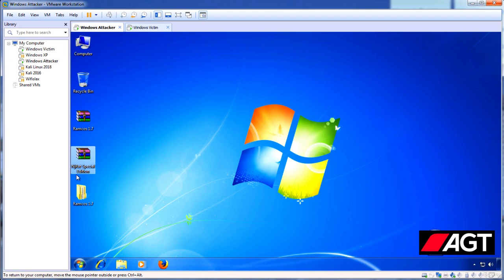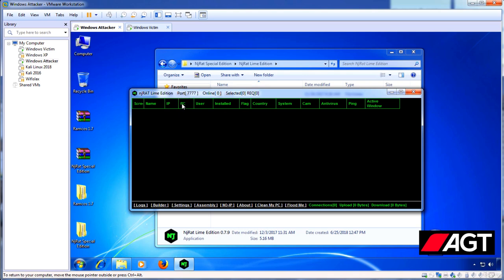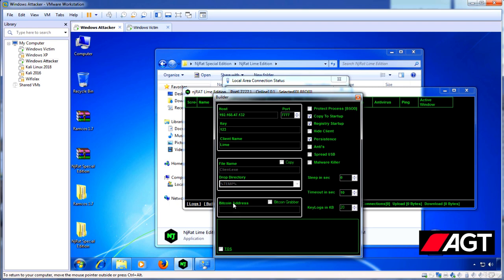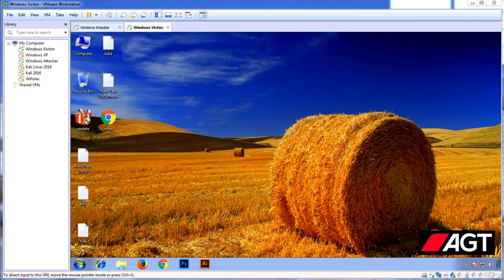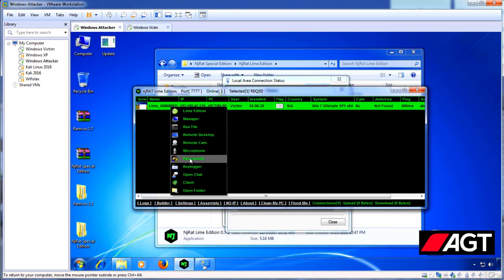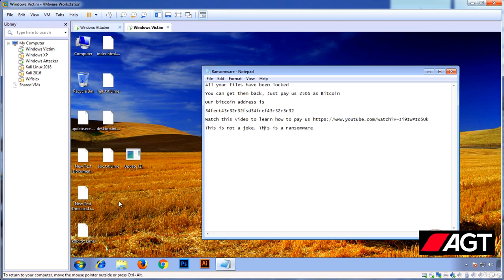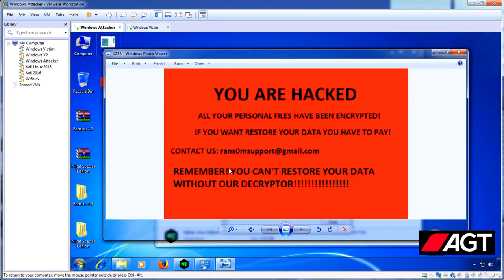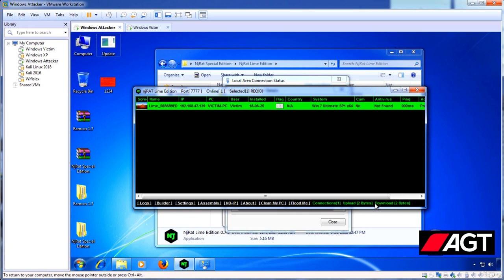Lecture 8 : Ransomeware | STOP Paying $5,000 for a Tech Career: Get This Course FREE